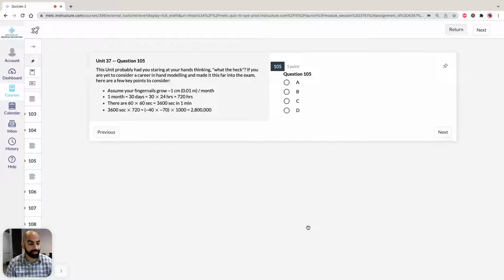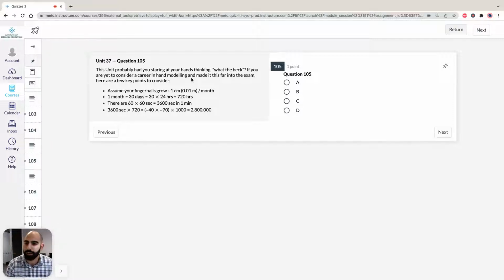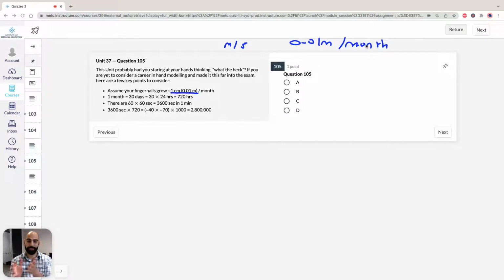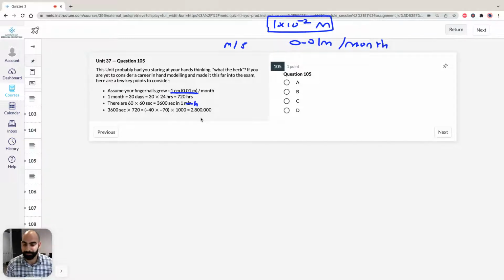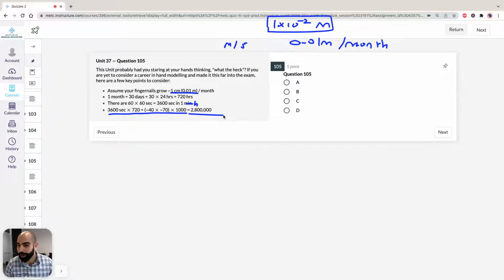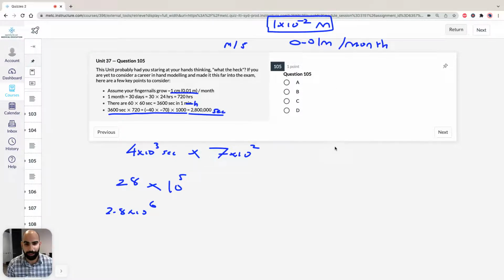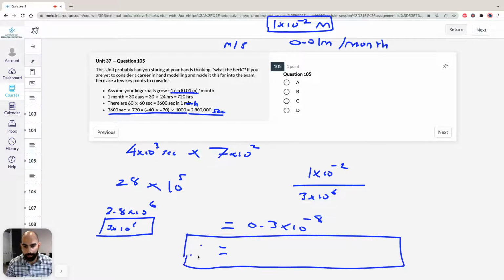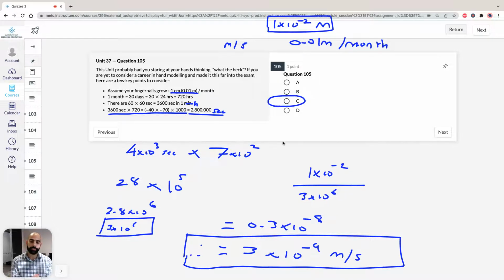ACER GAMSAT Solutions to Unit 37: Question 105 (Practice Test 3, formerly Pink Booklet)